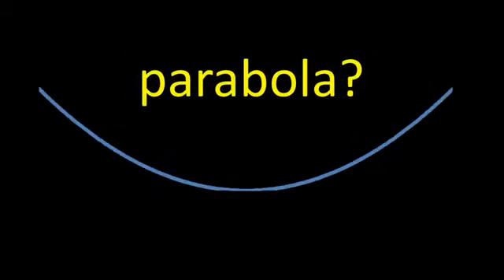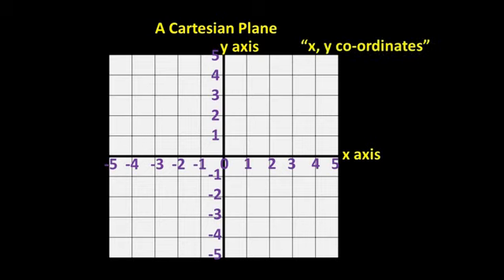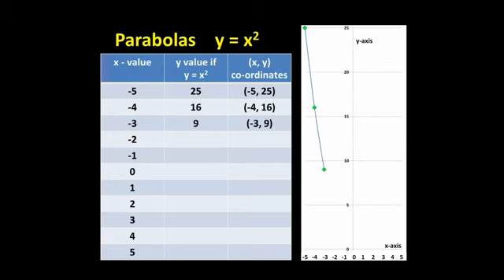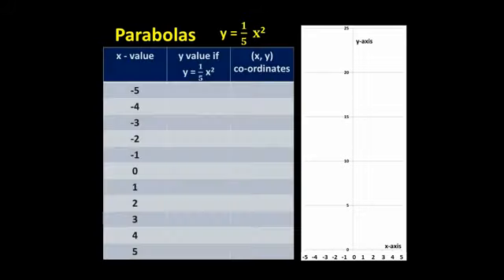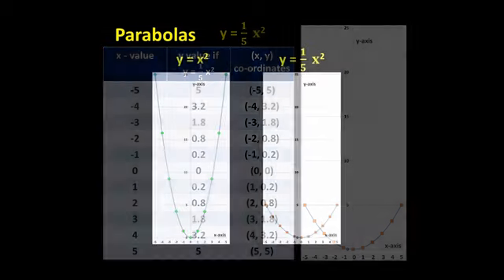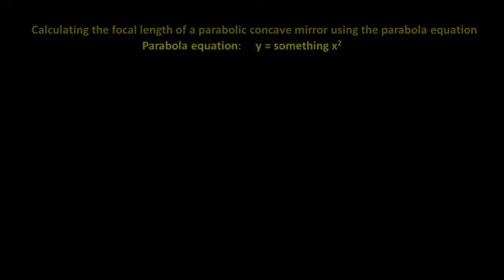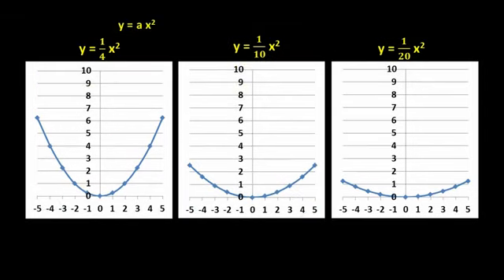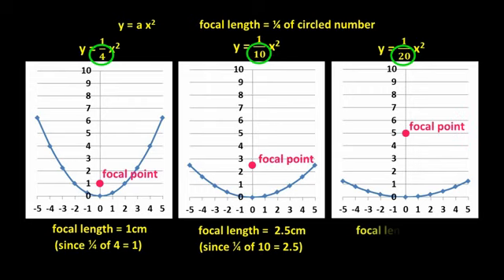Linear Parabolic Solar Reflectors A Practical Experiment for Students